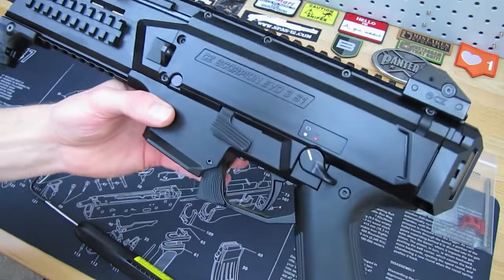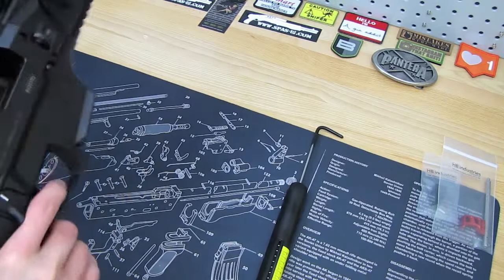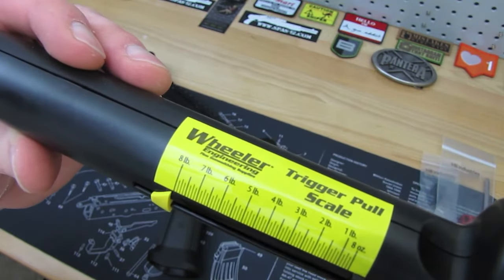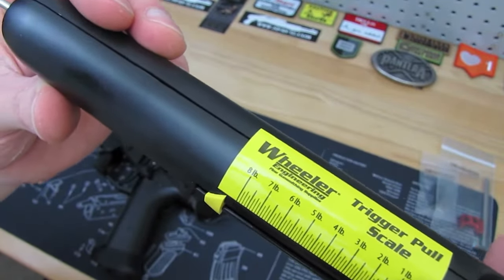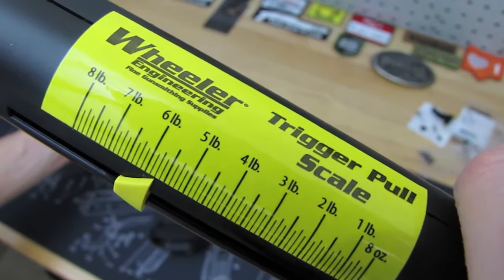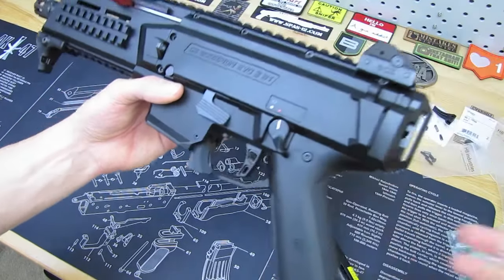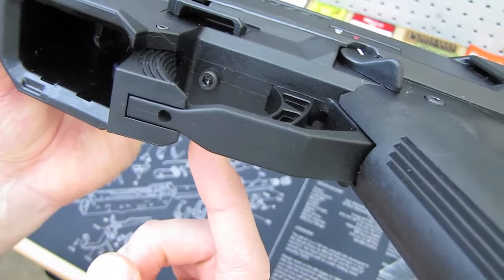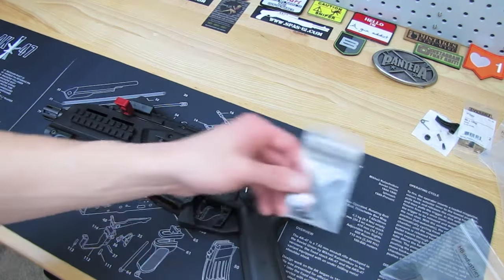CZ Scorpion Evo Trigger Spring Kit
The trigger spring kit is a must to reduce the weight of your factory CZ Scorpion Evo Trigger pull.  I found out that I had one of the "World Legal" ones that had a welded trigger pack screw.  At the time, there wasn't any public information that i was aware of that would tell me to check for that.  Check yours to save yourself some time and aggravation.

MP5 Variant Velcro clothing Patches!
$30 for the 3 pack of variants
$12 per individual patch
Name, Shipping Address, and selection in the notes